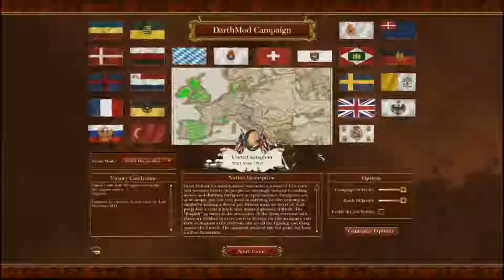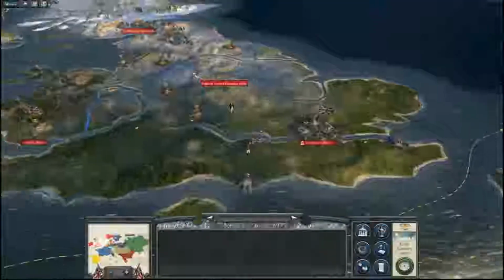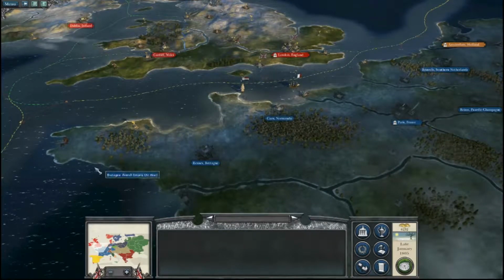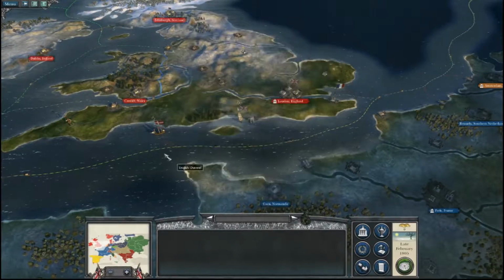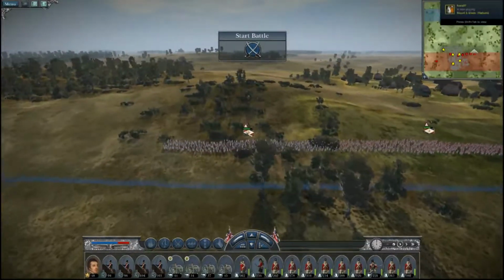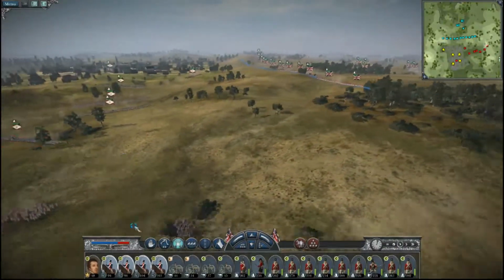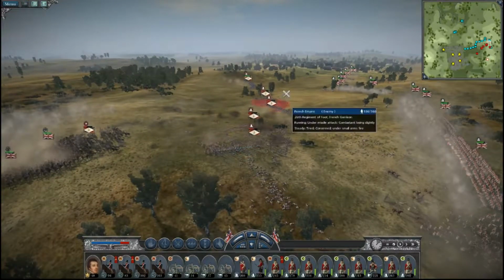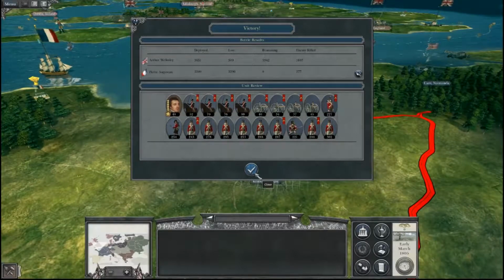Napoleon Total War: Darthmod - Great Britain - Episode 1 - FOR KING AND COUNTRY!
Join us today as we embark to establish England's dominance over her foes in Europe!

LEGIONARY GAMING TEAMSPEAK: LegionaryGaming.4npserver.com

JOIN US AND GET IN CONTACT WITH US! SUPPORT THE COMMUNITY!